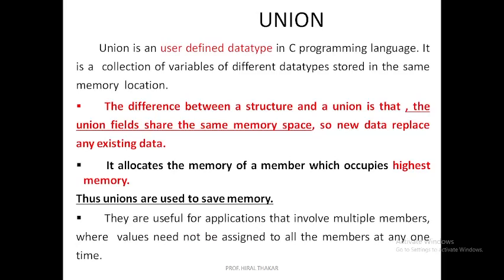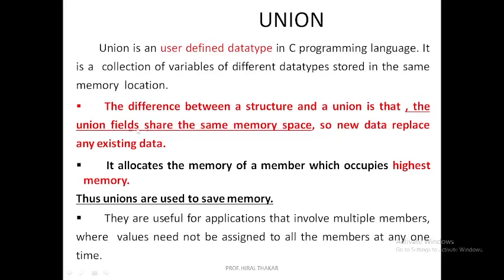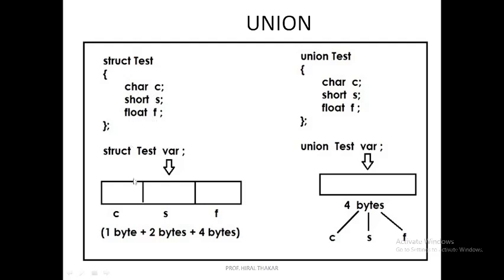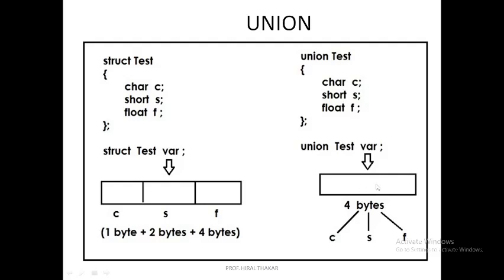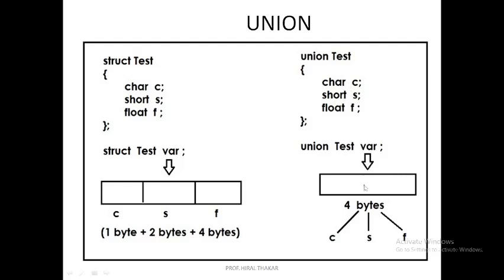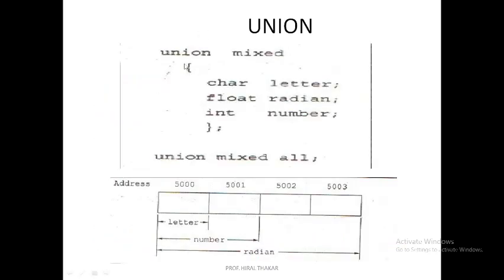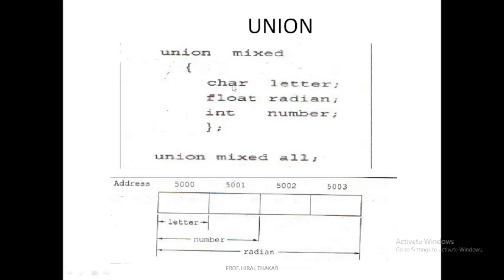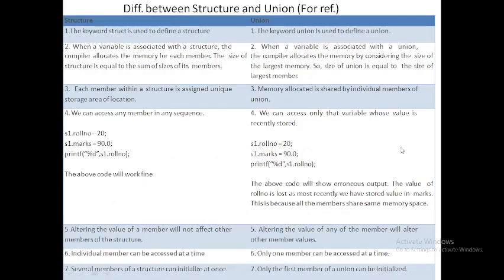Introduction to Union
Check out video "Introduction to structure"